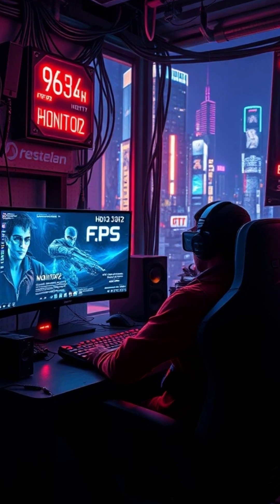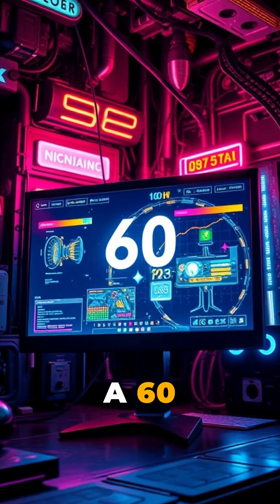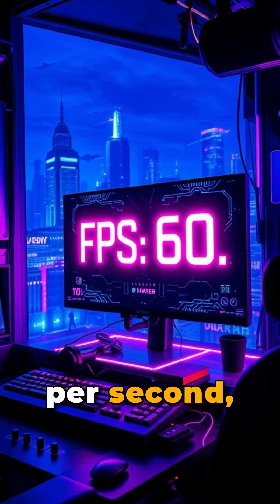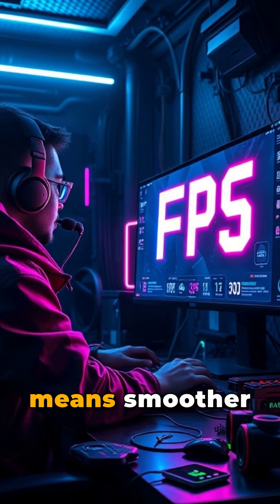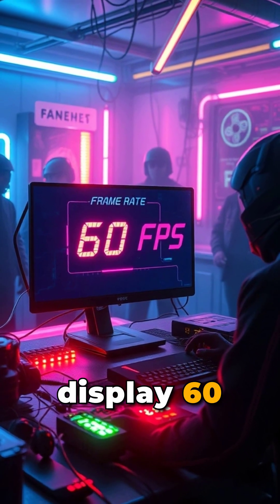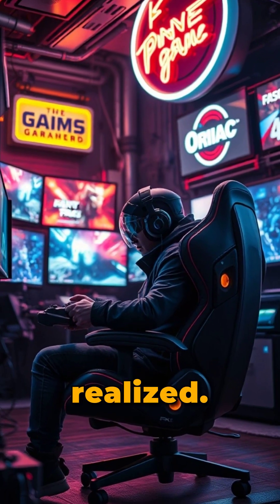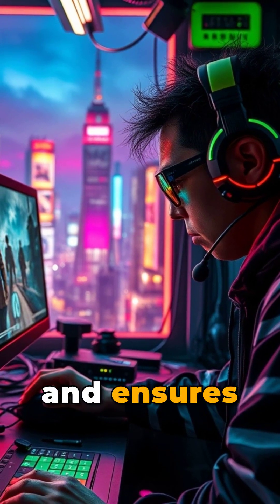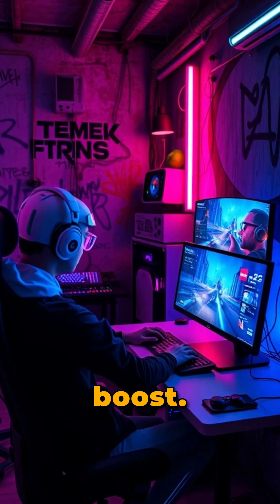Monitor Hertz vs FPS: The Key to Smooth Gaming!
Learn the difference between monitor hertz and FPS and discover how they impact your gaming performance. Find out why matching your FPS to your monitor’s refresh rate is essential for smooth, responsive gameplay.